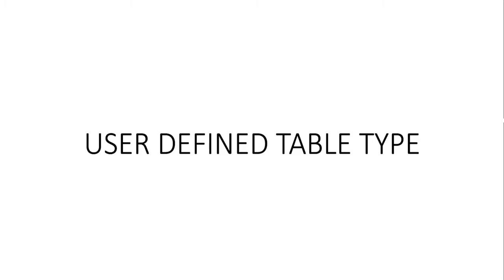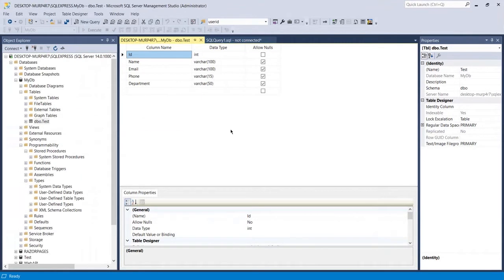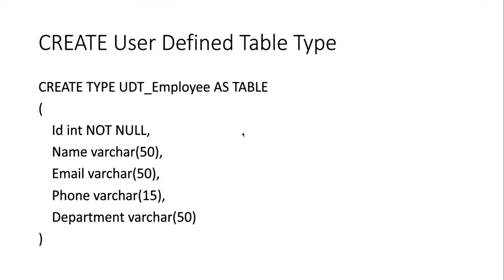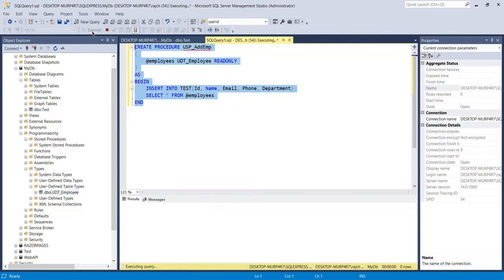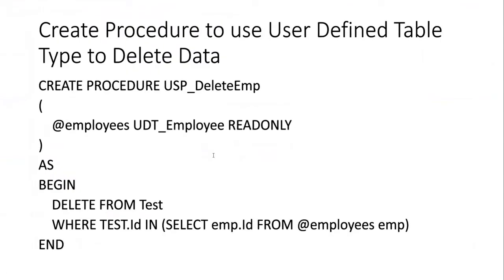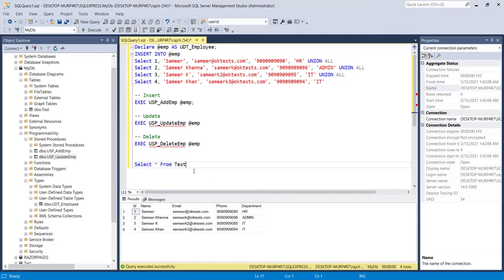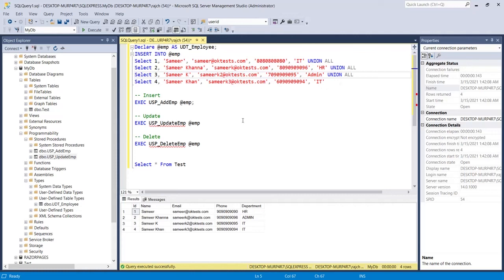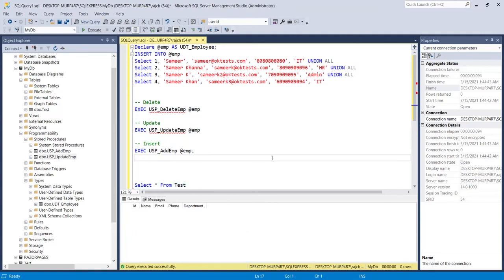Insert Multiple Rows into Table using User Defined Table Type as Parameter in Stored Proc SQL - 1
Hello guys, In this video I have demonstrated how to insert multiple rows into a table using the stored procedure. Here I have created a user-defined table type as a parameter in a stored procedure and then using that SP I am inserting more than one row in one go. Using Table-valued parameters in an SQL server is a super easy thing to do and you will come to know that after viewing this video.
I have used a notepad in this tutorial to keep all SQL Queries at a place and I have also mentioned the link of that notepad data below.
I have also used a PPT for step by step demonstration about how to pass user-defined table type as a parameter in the stored procedure. You can also find that presentation URL below.
In this video, you will also learn that how to update multiple rows with different values in the SQL server after passing each and every row as a Table Valued parameter at once.
This video also related to delete multiple rows in SQL with different values.

Notepad URL for getting the SQL script related to user-defined table type in SQL server: